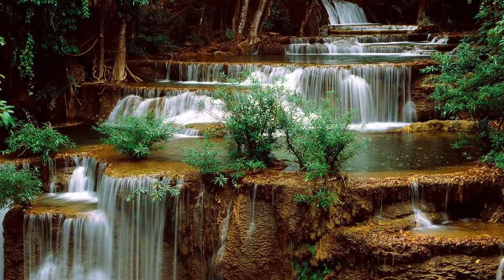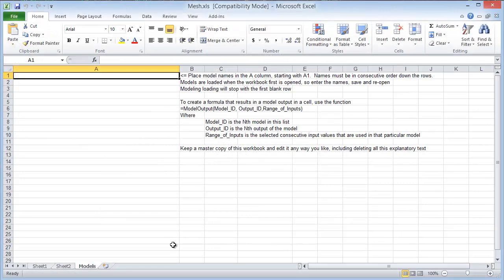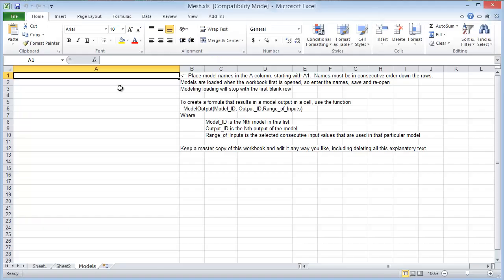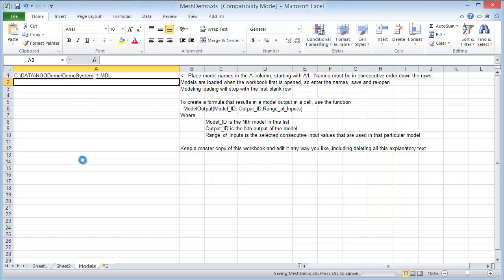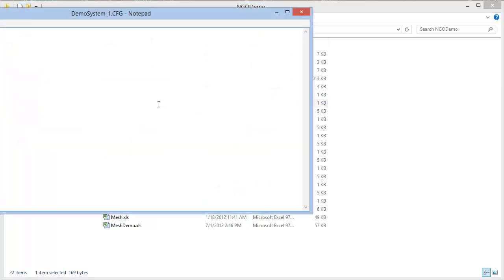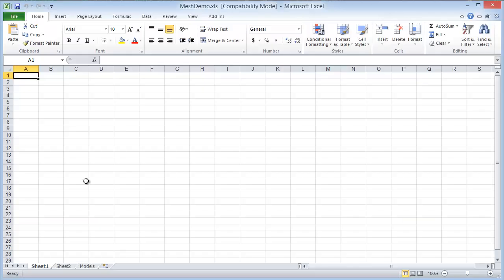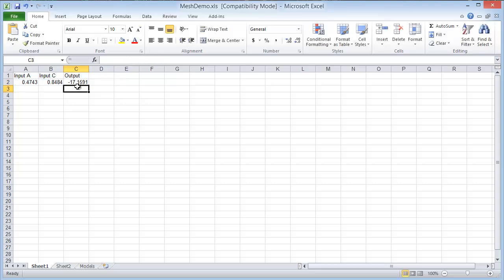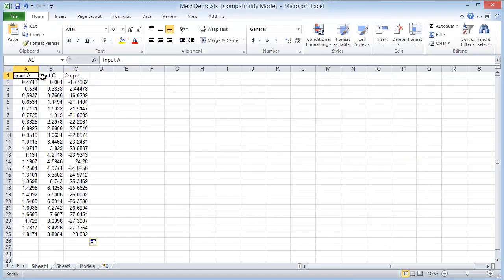Using Mesh XLS with NGO 3 Models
How to use the NGO's models in a primative Excel workbook